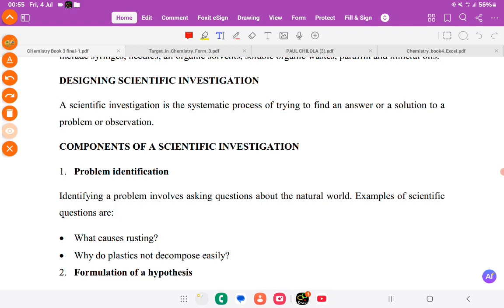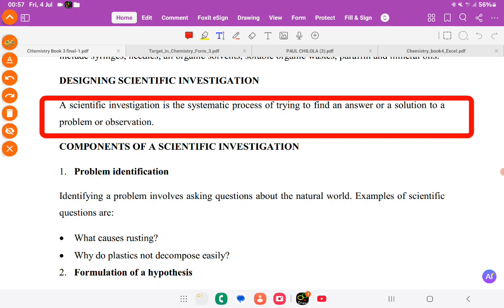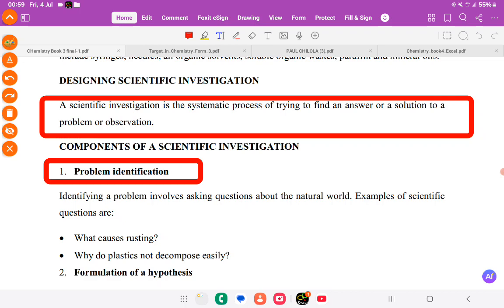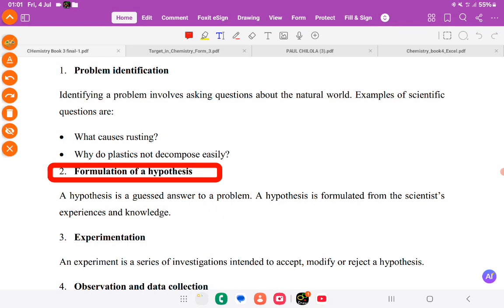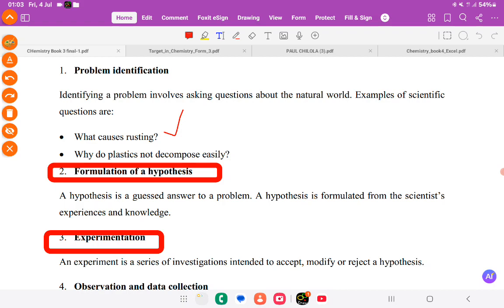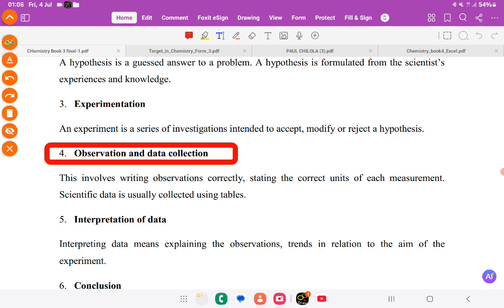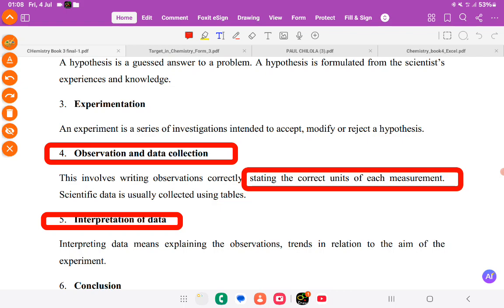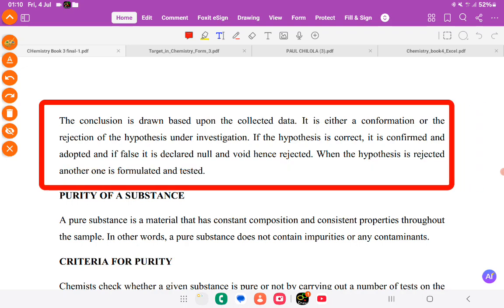MSCE FORM 3 CHEMISTRY LESSON 2 STAGES OF SCIENTIFIC INVESTIGATION